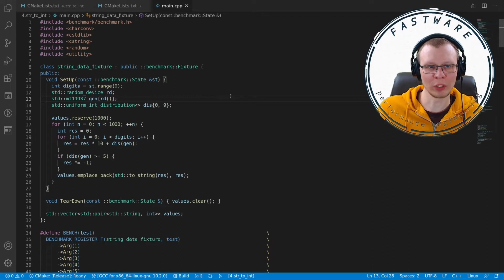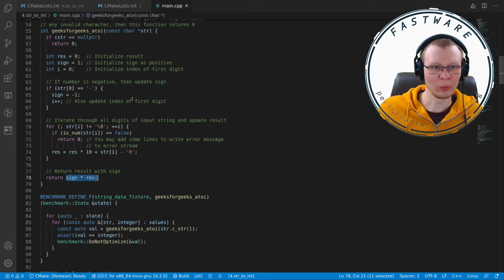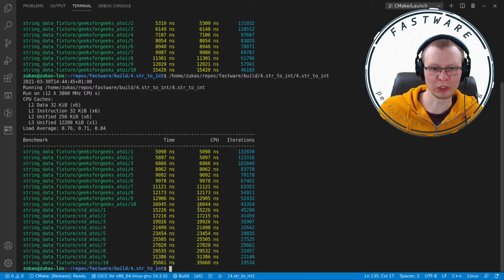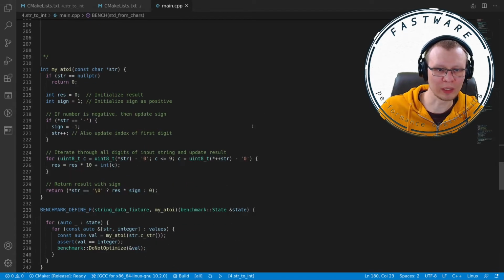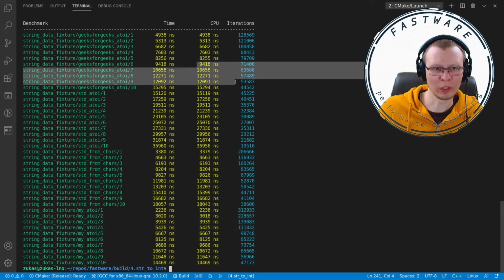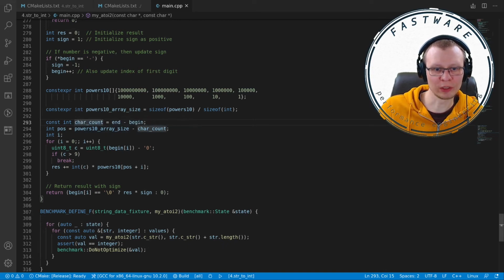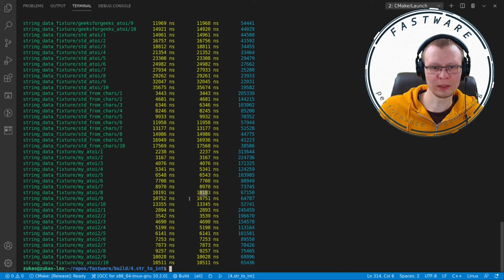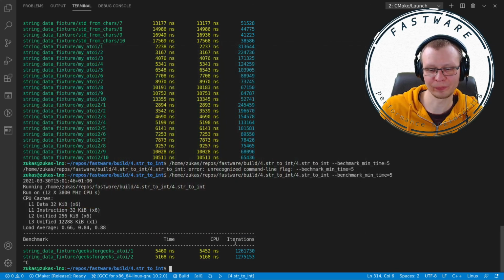Fastware - From baseline to high performance!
This week we are discussing baselines, performance measurement and its noise, and managing incremental improvements.